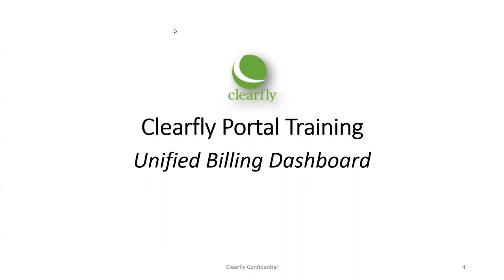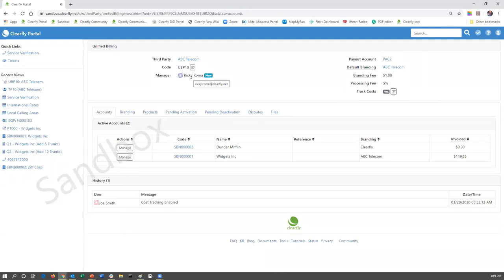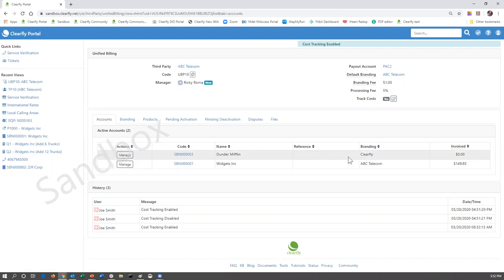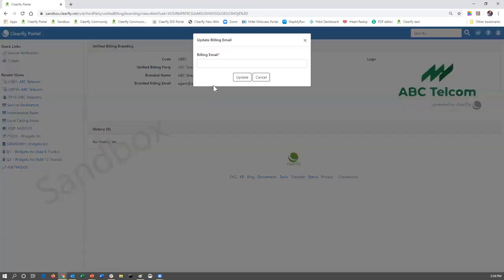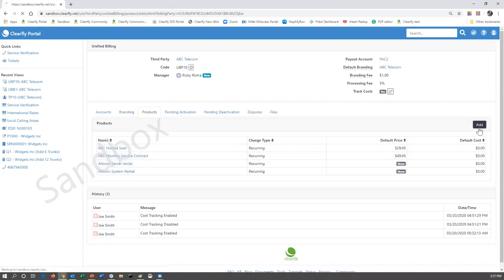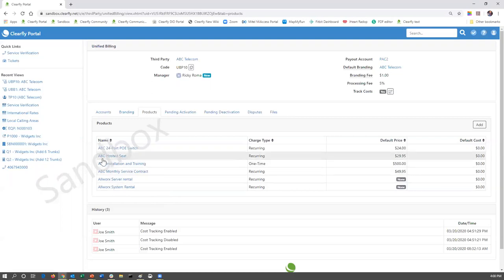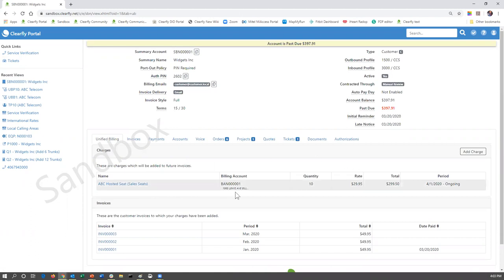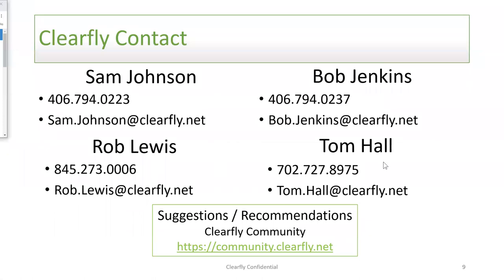Clearfly Portal Training - Unified Billing Dashboard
This video is an overview of the Unified Billing Dashboard